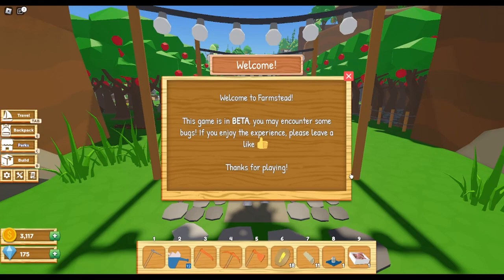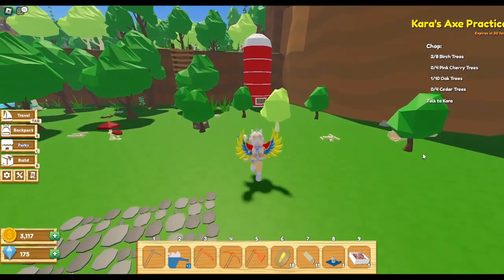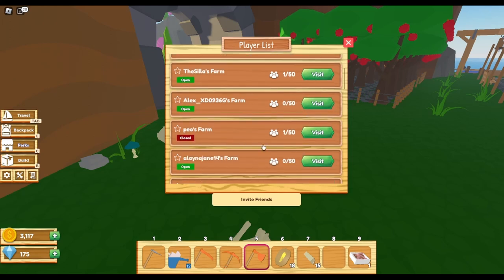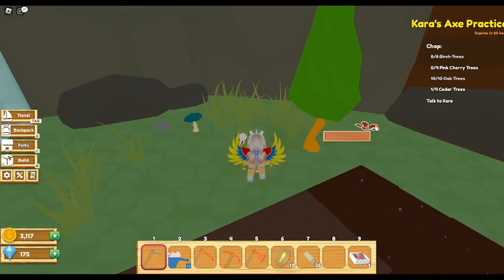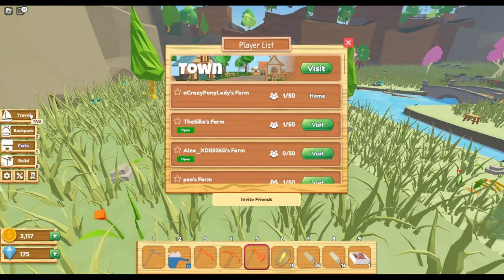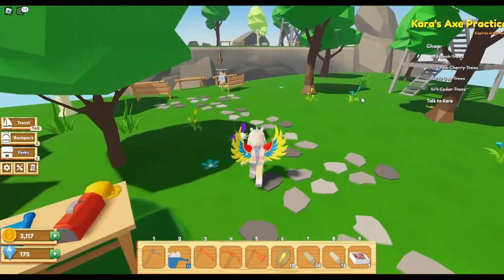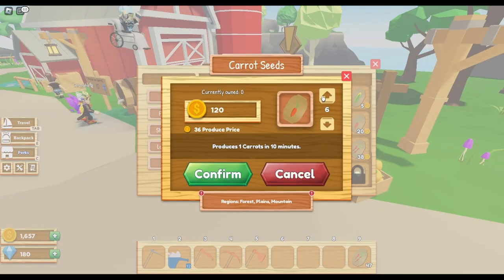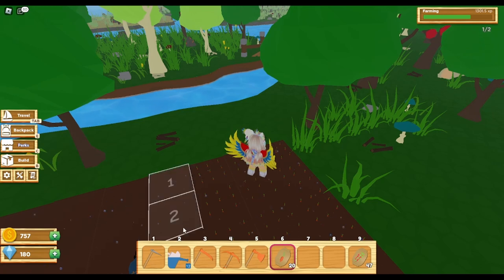ROBLOX - Farmstead - New Game is a MUST Try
Hey Everypony! I saw this new game and I HAD to give it a try!! Its a very addicting game, and you will love it!